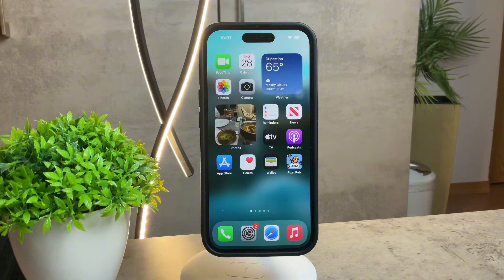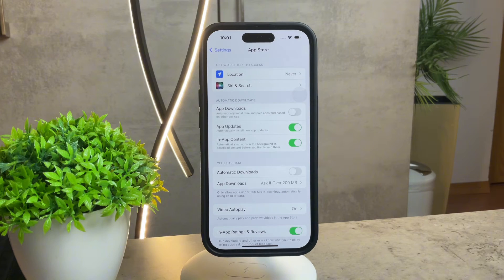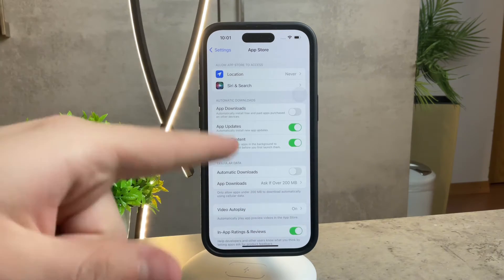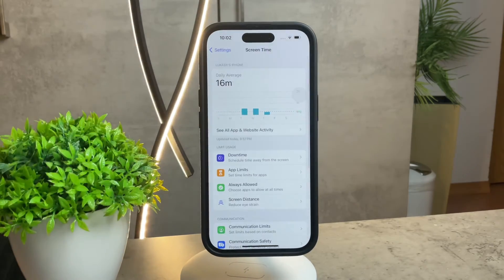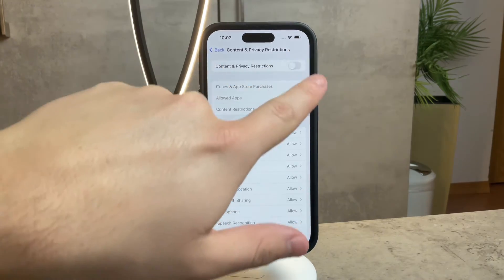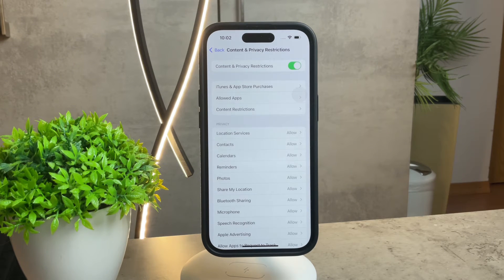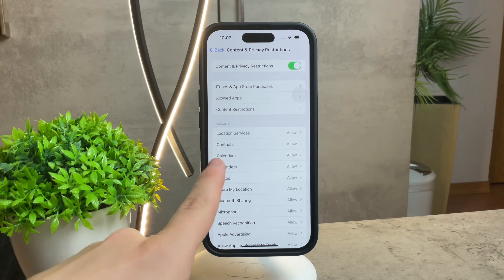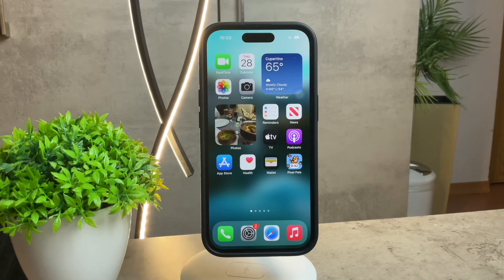How to Fix App Store Not Updating Apps Automatically (tutorial)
In this tutorial, discover effective solutions to troubleshoot and fix the issue of your iPhone not updating apps automatically. Learn step-by-step methods to ensure your apps stay up-to-date effortlessly. Keep your device running smoothly by following the instructions provided in this video.